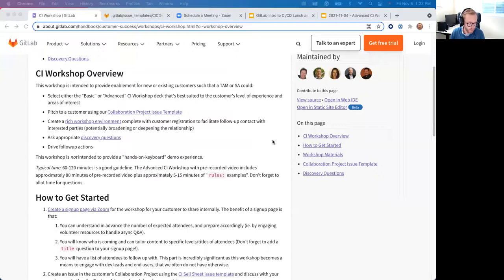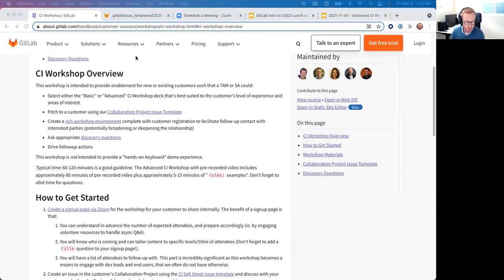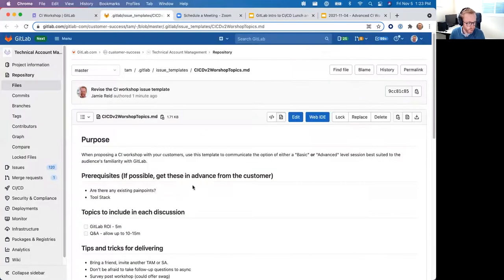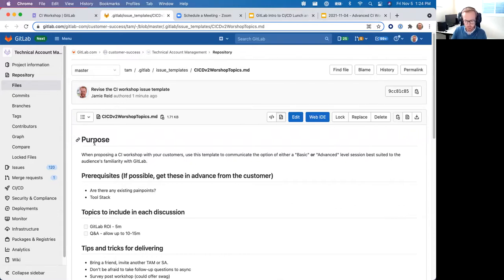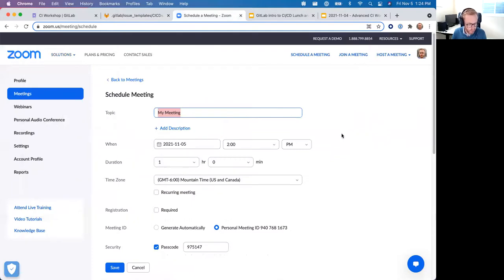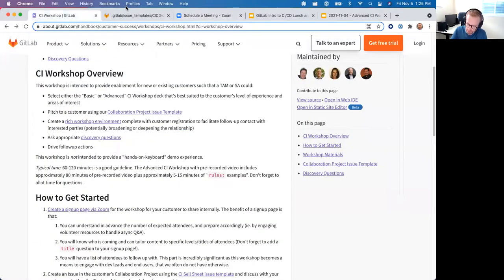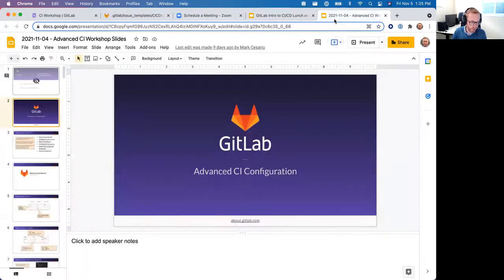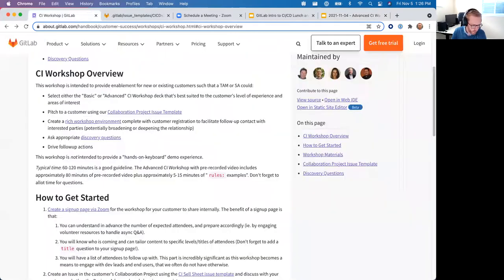Customer CI Workshop Introduction for TAMs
This short overview of a Customer CI Workshop provides GitLab's TAMs advice on how to successfully plan and deliver a CI Workshop for a customer.